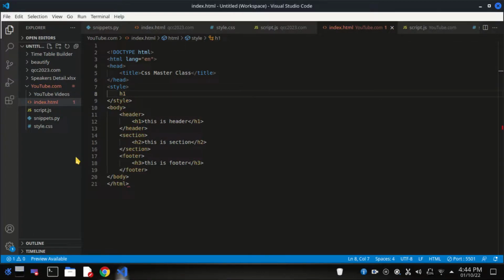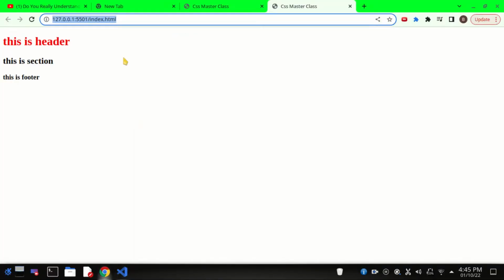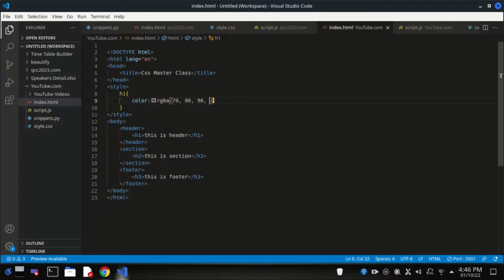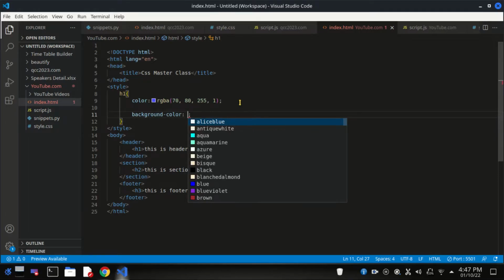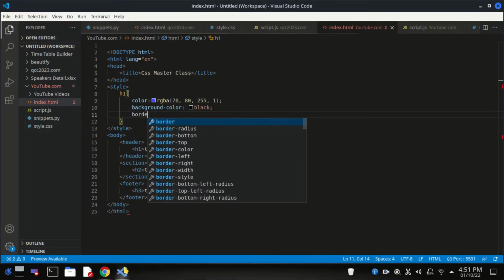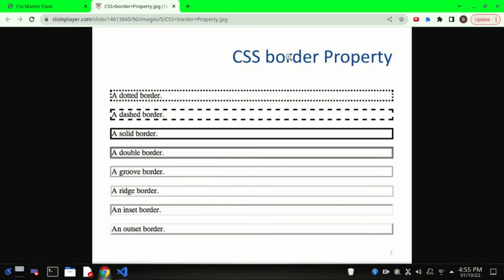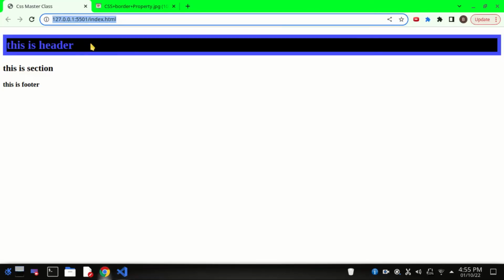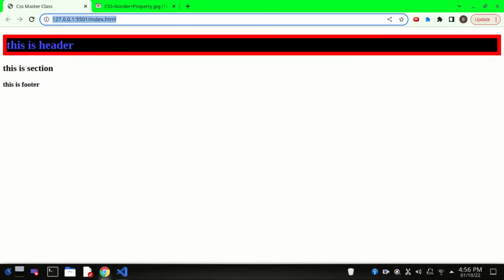CSS MASTER CLASS PART 3 | color, background-color, border, rgba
CSS Tutorial – Full Course for Beginners
Properties in CSS | Web Development Course
css full course
css variables
css responsive design
css properties
css master course
css tutorial
css video series
css tips and tricks
css dependencies
bootstrap
tailwind css
font-awesome
css mastery
css color property
css background-color property
css border-property
css rgba property